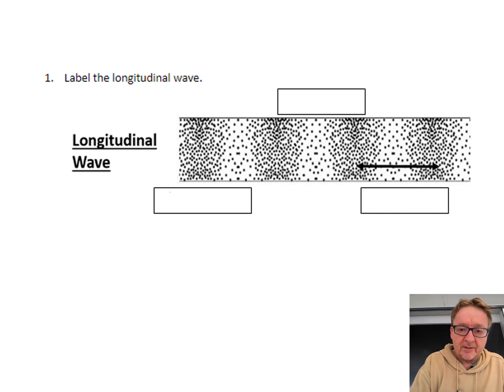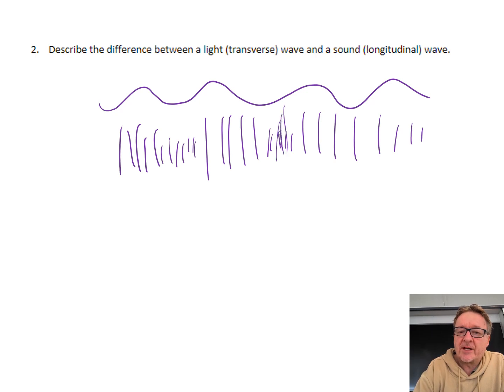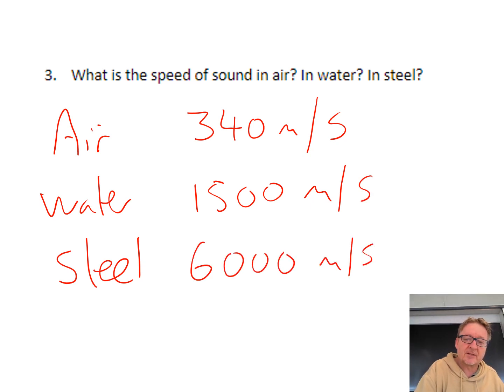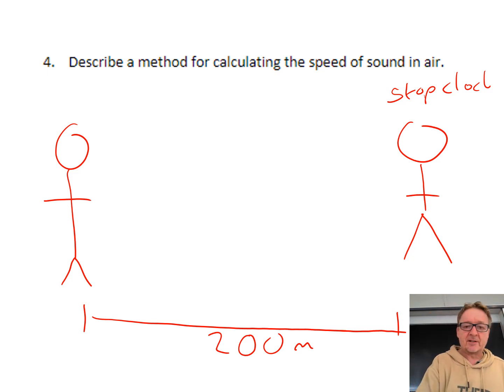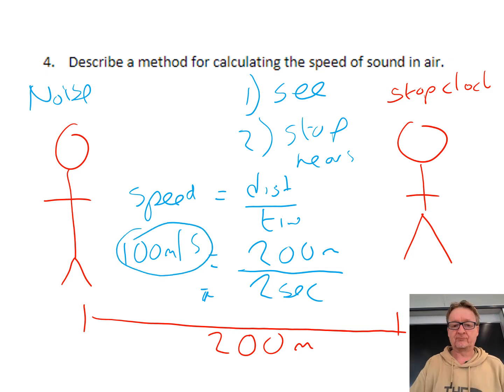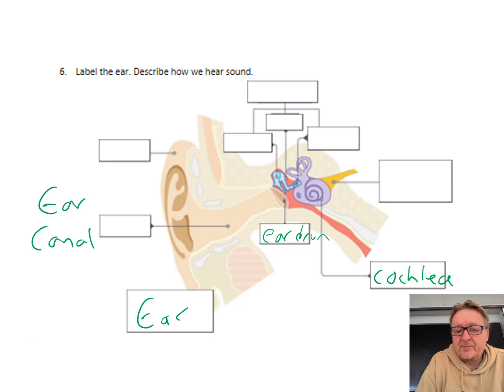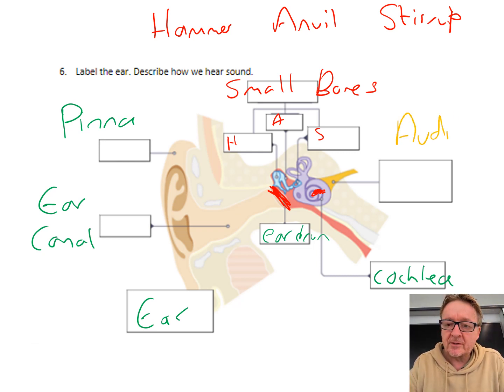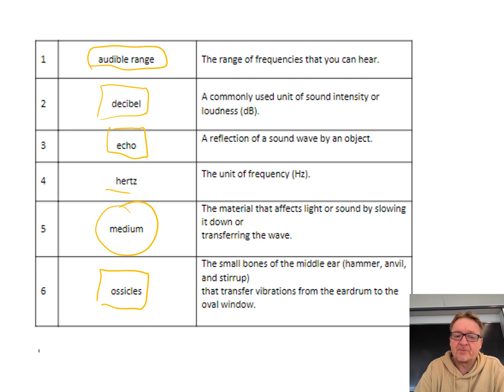10 Knowledge test sound